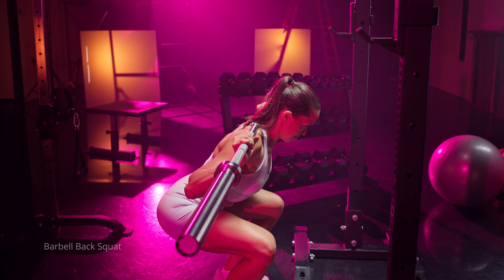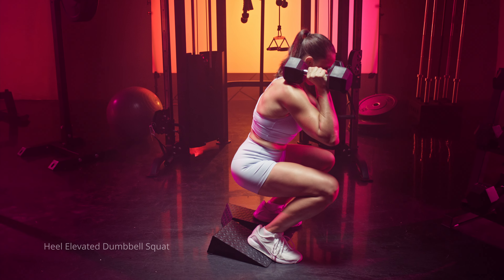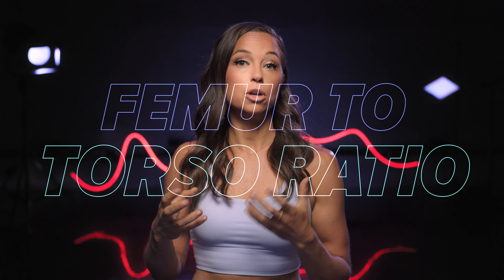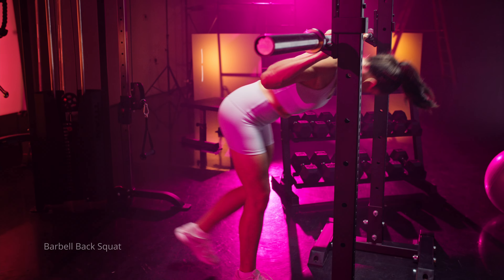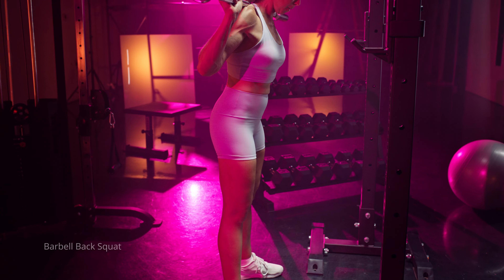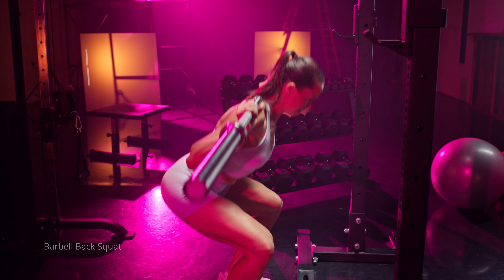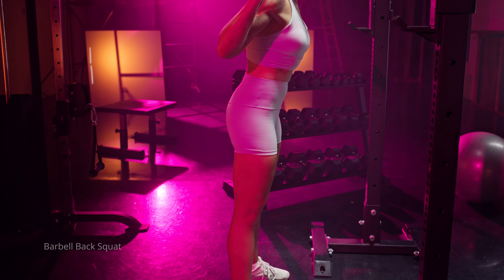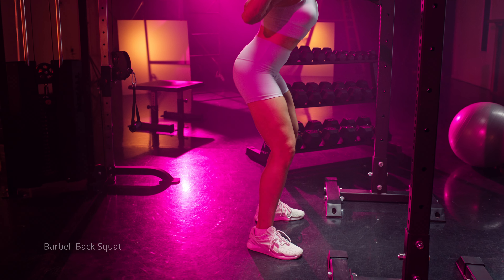How to Squat Properly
Squatting is hard - Don't let anyone tell you otherwise.

• First off, what's your goal with squatting? Is it for muscle building or sport-specific? That's going to change everything.
• Discussing why YOUR personal anatomy matters and specific ways to work around it. (Shoutout to all my friends with long femurs).
• Learn what to watch out for when it comes to squat depth and how to avoid the ridiculously named, ""Butt wink.""
• Choosing the right stance for you, weight to lift for your specific goal, and how to breathe and brace.
• Questioning the notion that you even NEED to barbell squat and alternatives to choose instead.